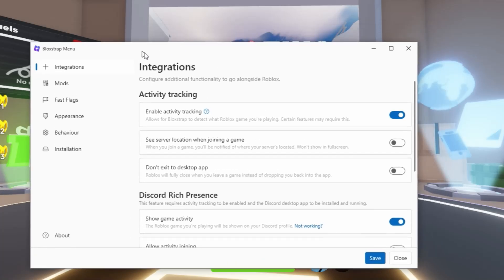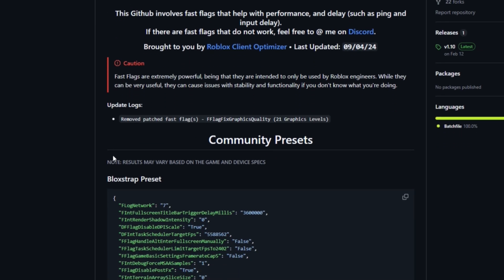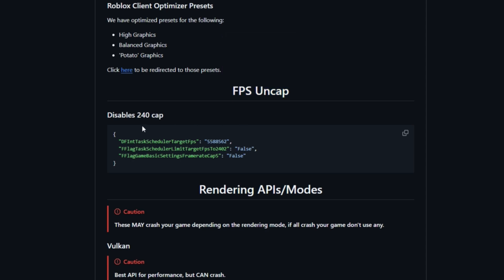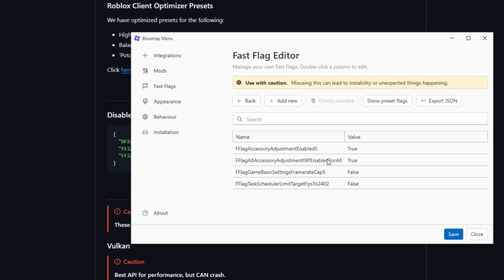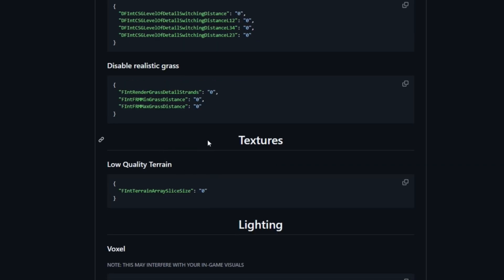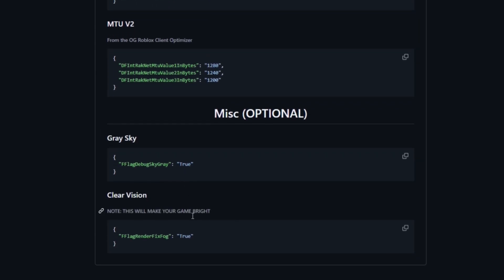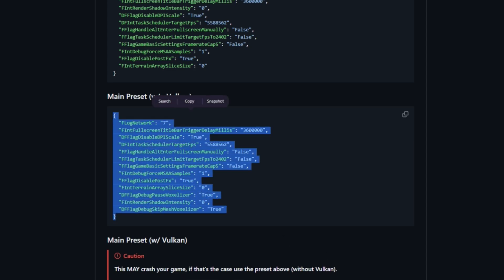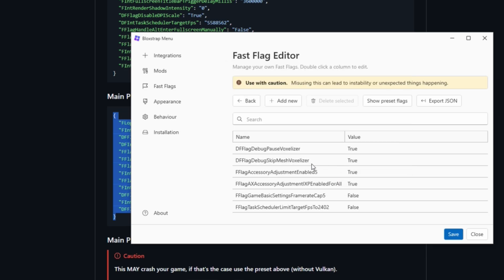BEST BLOXSTRAP SETTINGS FOR ROBLOX! Bloxstrap Fast Flags Settings!